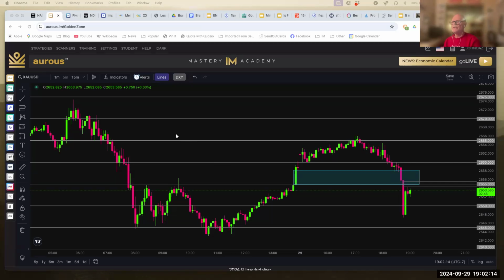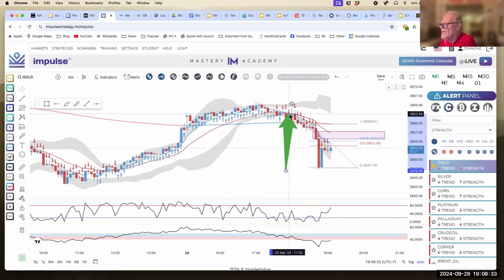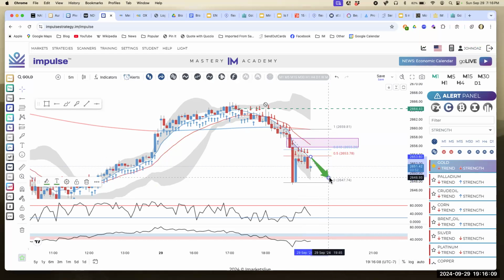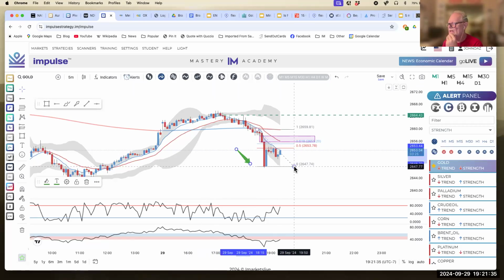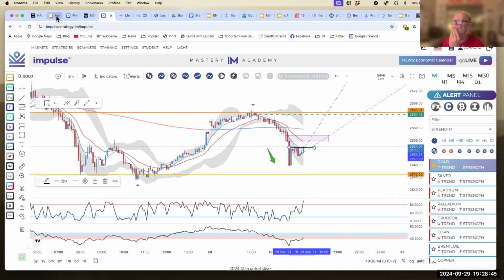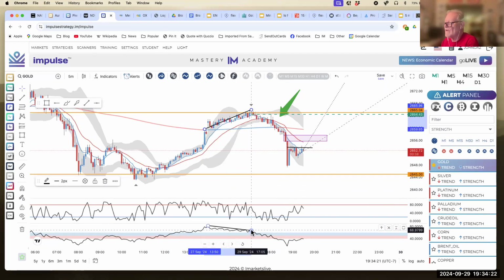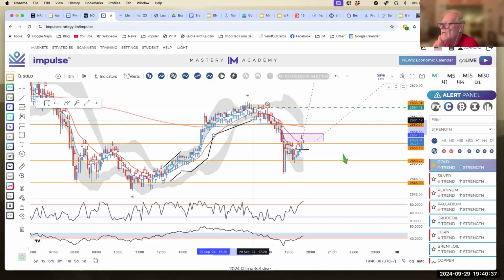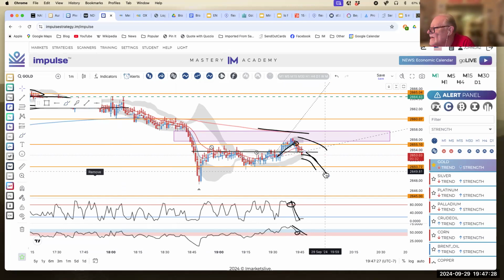Trading 7 pm 9 29 24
Trading training on the live charts Sept 29, 2024. Learn about Gold trading, imbalances and PSAR stop loss.